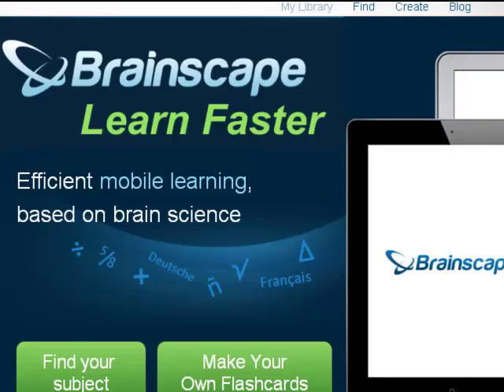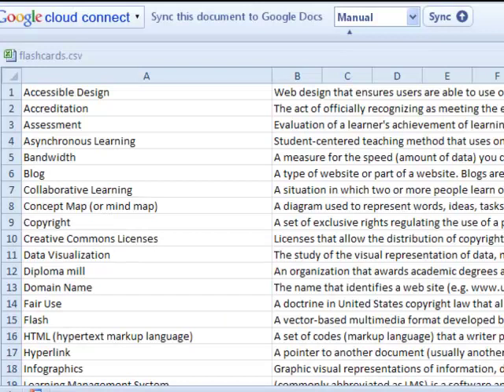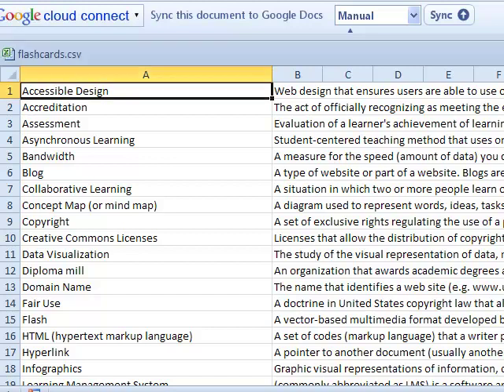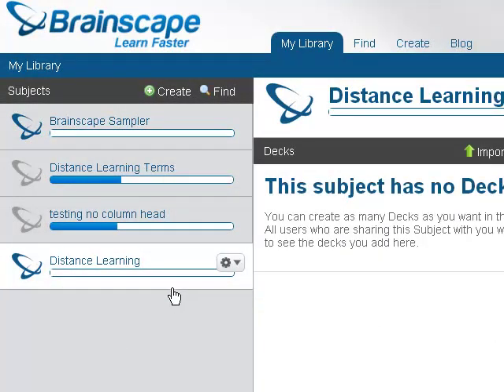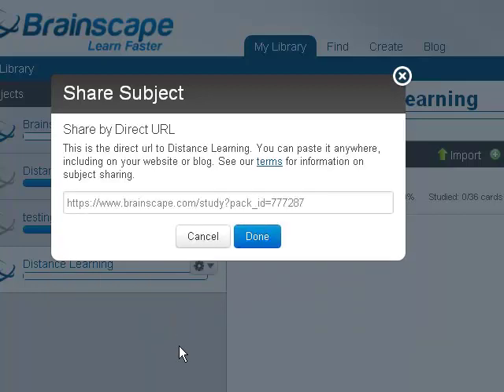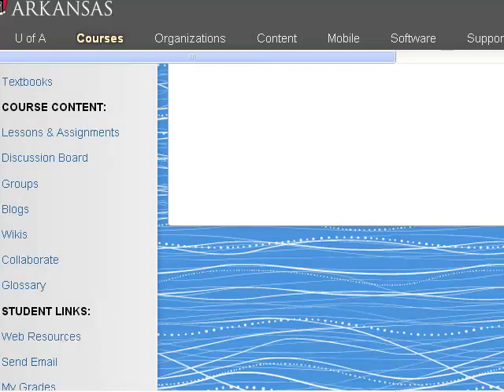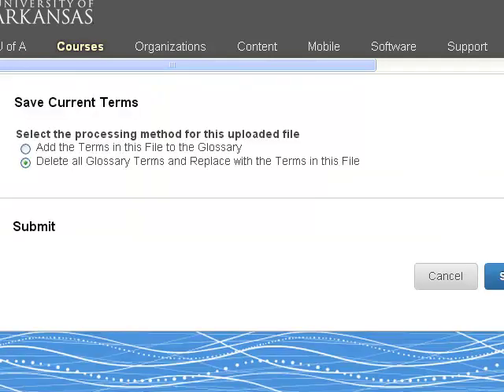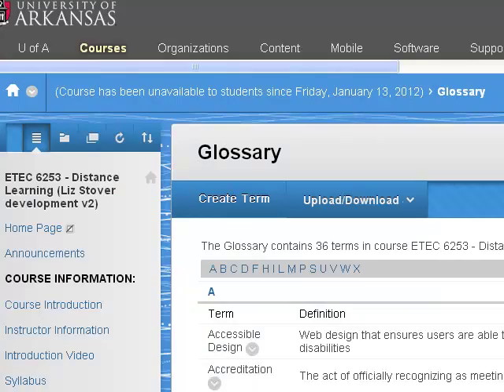Easy Digital Flashcards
Use a spreadsheet to quickly create online flashcards and more.